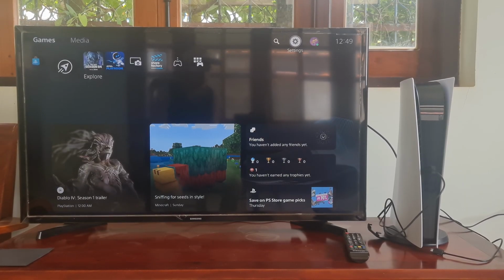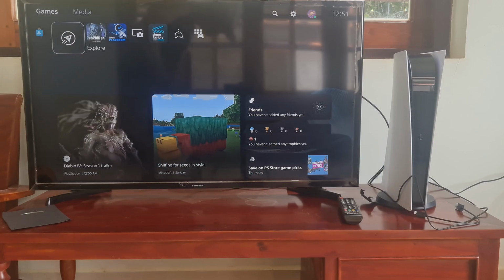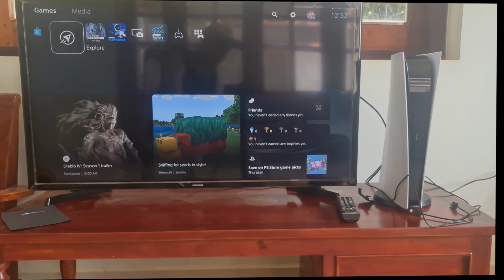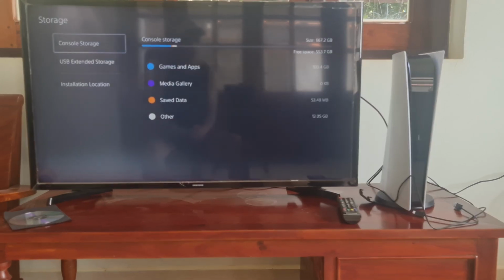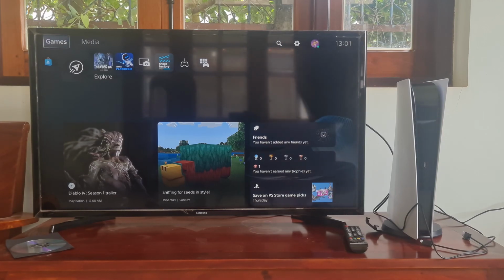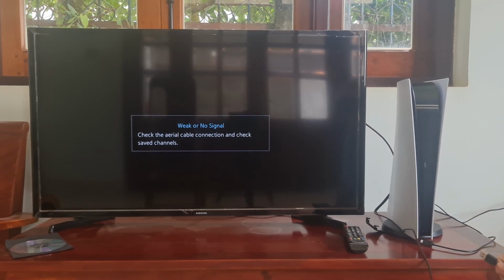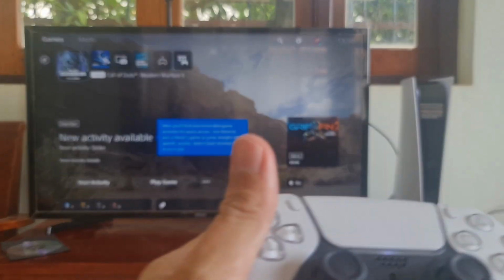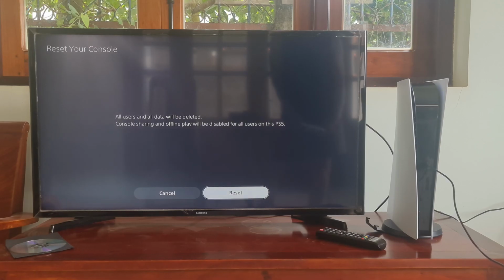Fixed PS5 Error Code CE-109573-5 | Some thing went wrong | Can’t Start The Game Or App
Playstation 5 Some thing went wrong.
Error Code CE-109573-5.
Can’t Start The Game Or App.